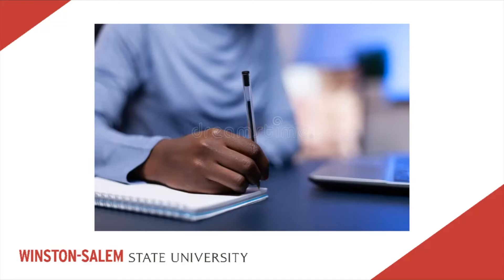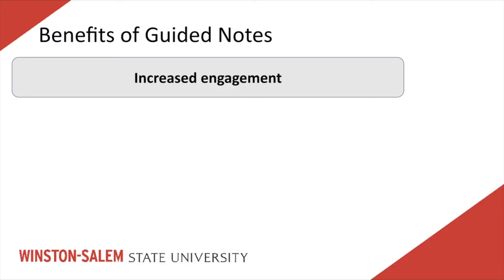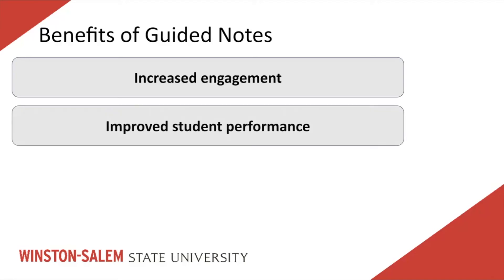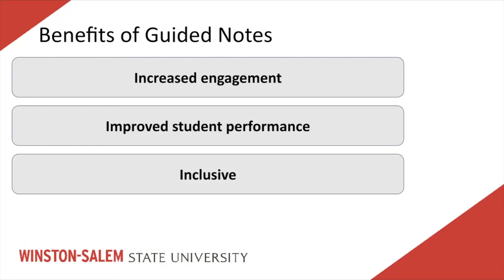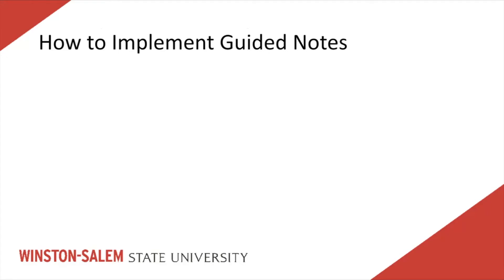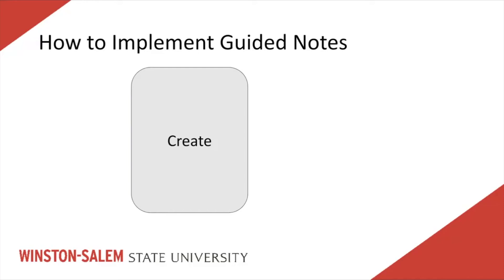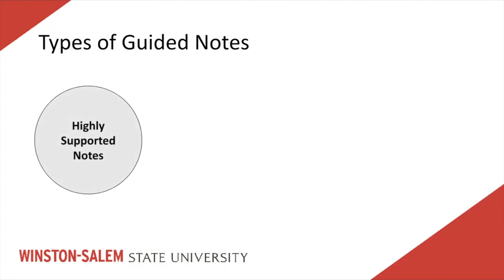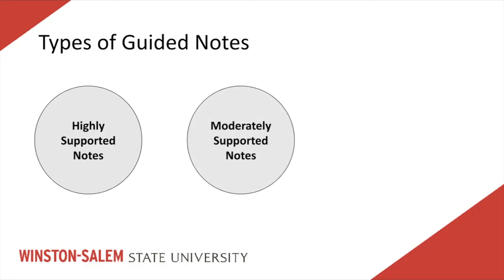Guided Notes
In this tutorial, we will explore the use of guided notes and how to use this active learning strategy in your classroom.